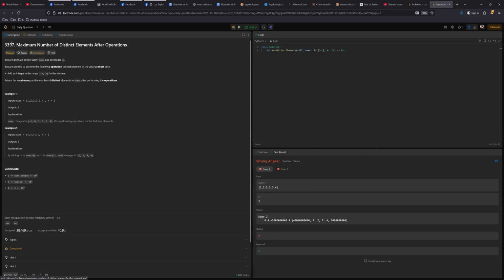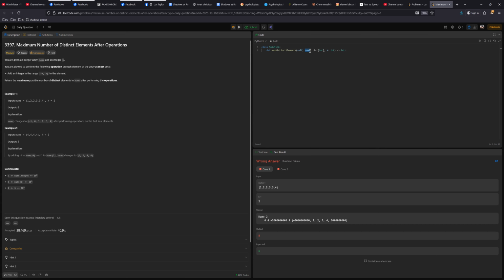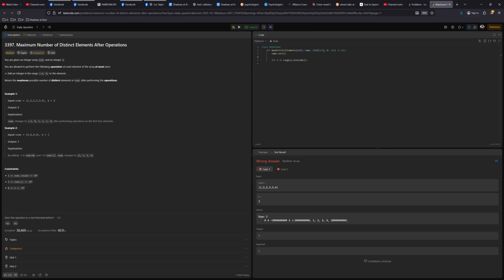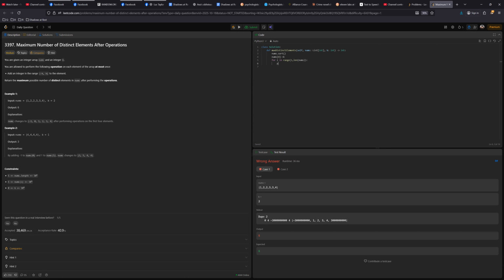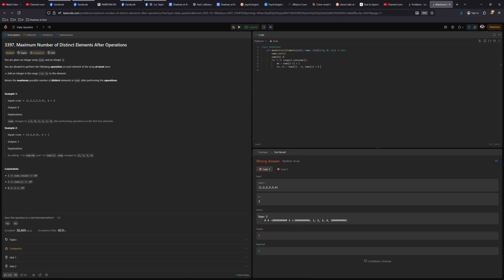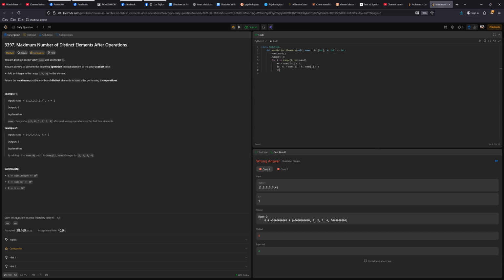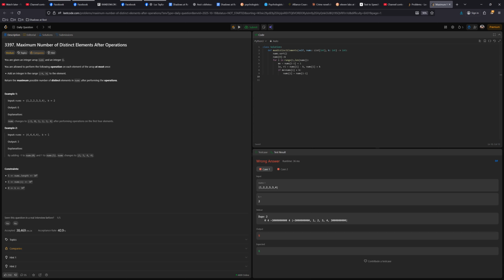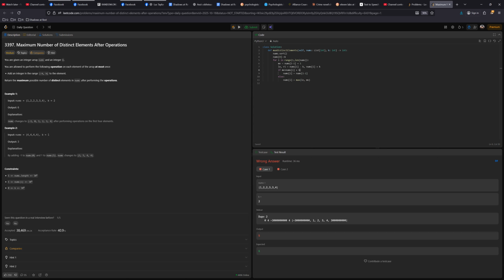Leetcode 3397 Maximum Number of Distinct Elements After Operations